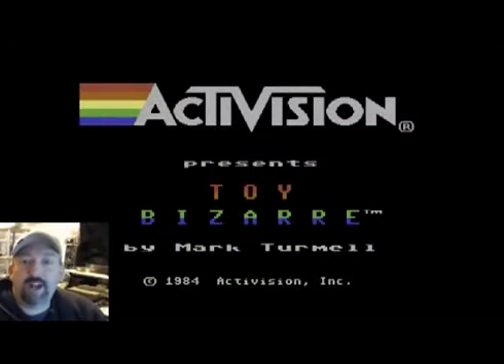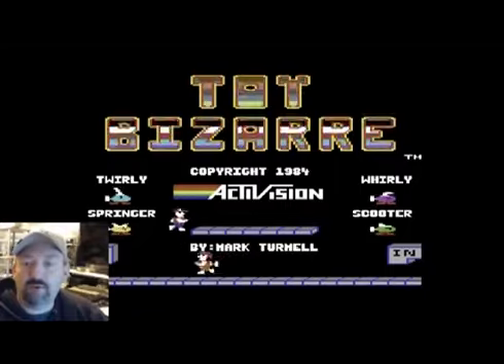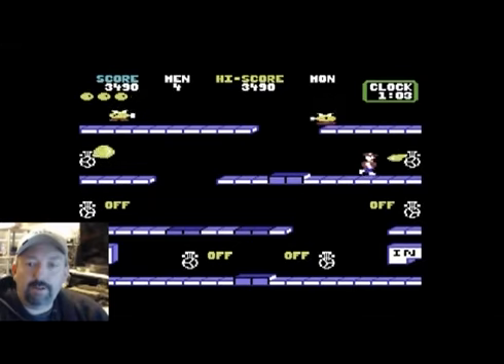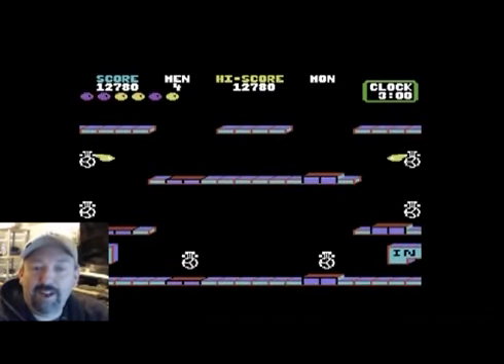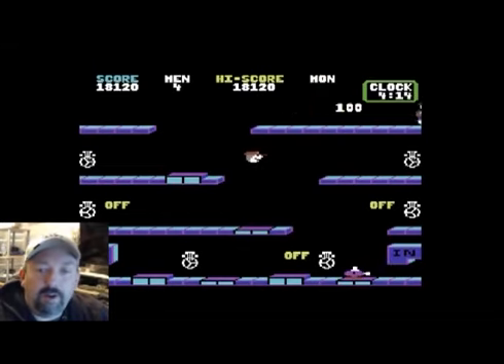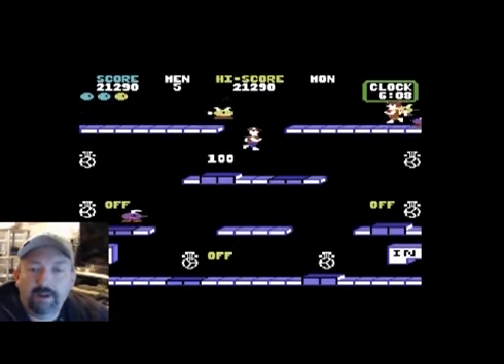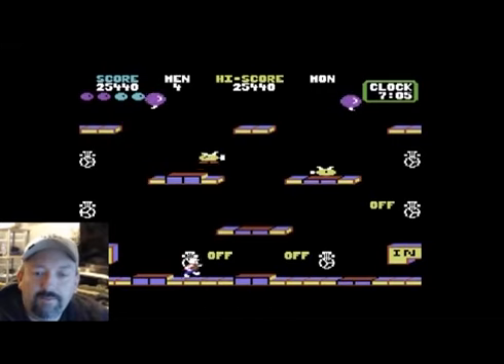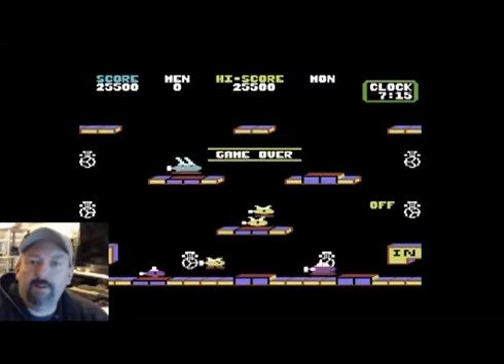Toy Bizarre (Commodore 64/C64) | Sprite Castle 1.0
Toy Bizarre by Activision (1984) for the C64/Commodore 64
Original stream recorded for Sprite Castle in 2013

From the original version of Sprite Castle -- prior to the audio version of the show, I originally launched Sprite Castle as a weekly video/YouTube show.